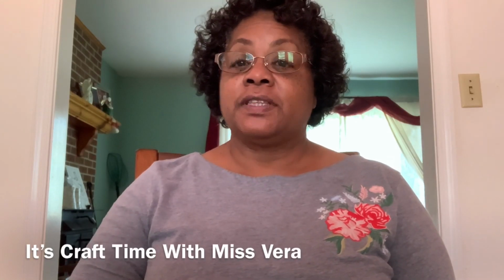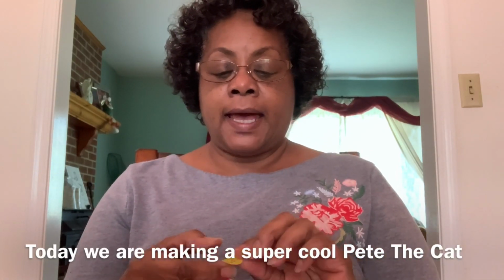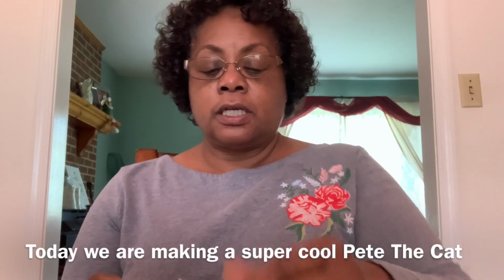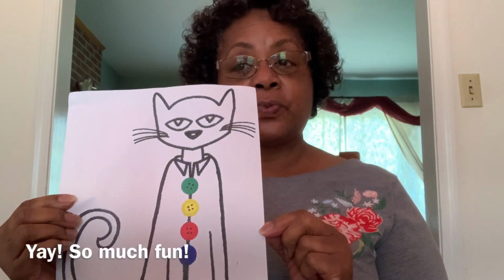Miss Vera’s Pete The Cat Craft Time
Let’s make a super cool Pete The Cat